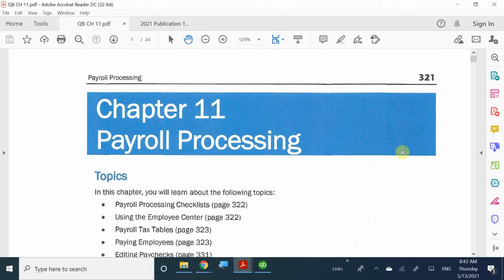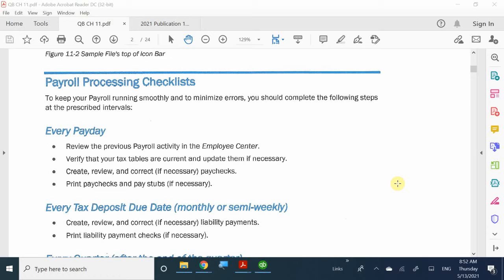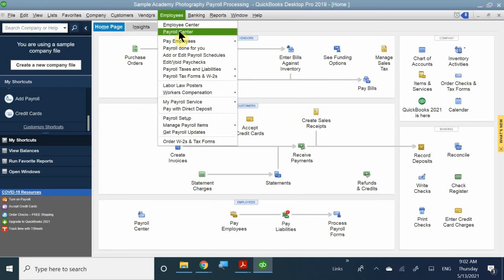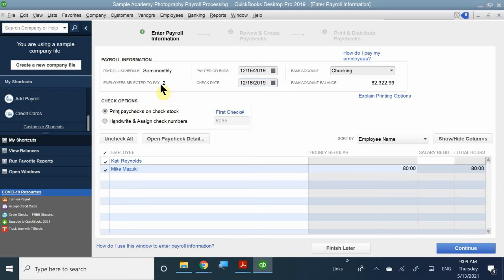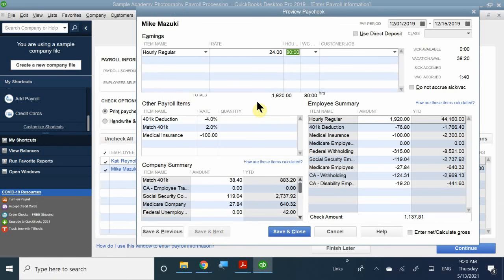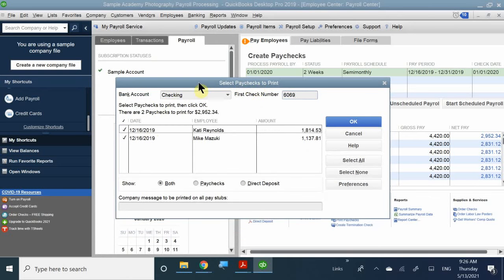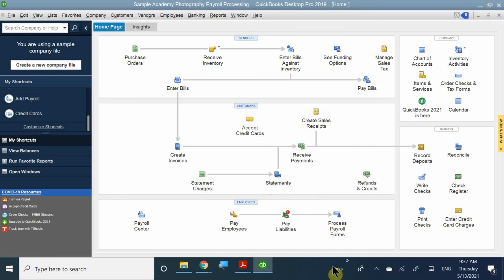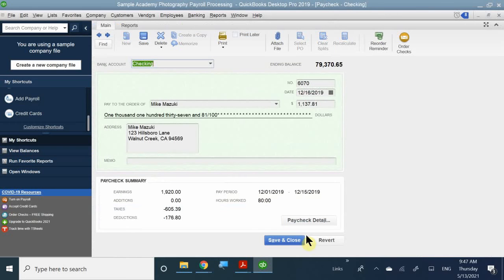AM QB 4.26 CH 11 PAYROLL PROCESS